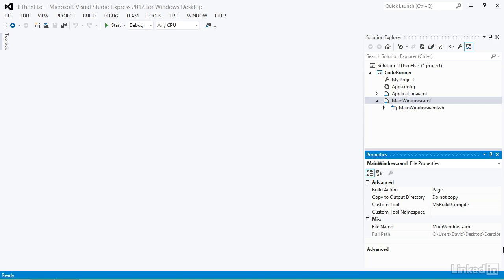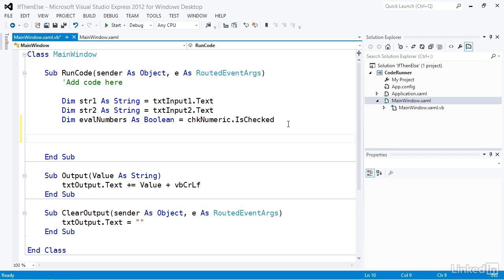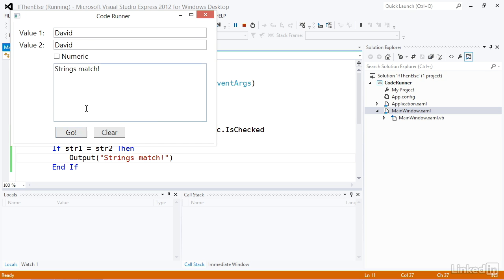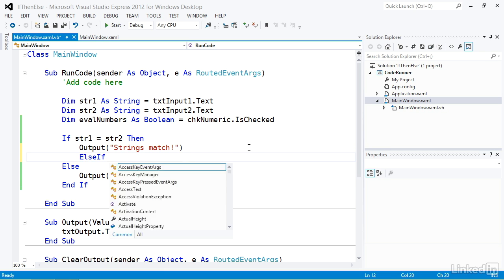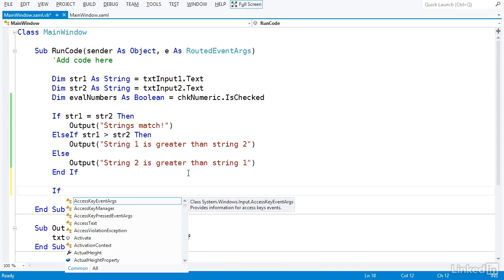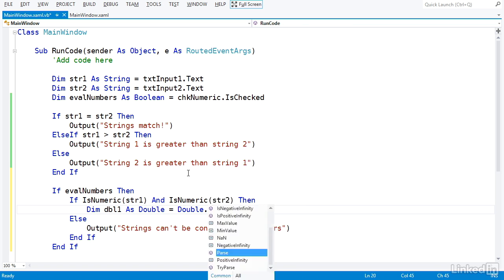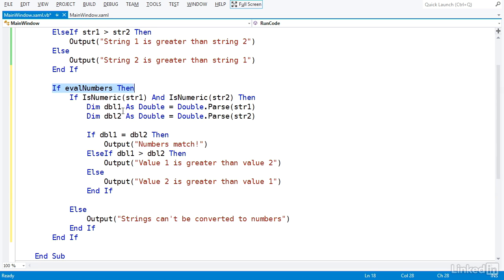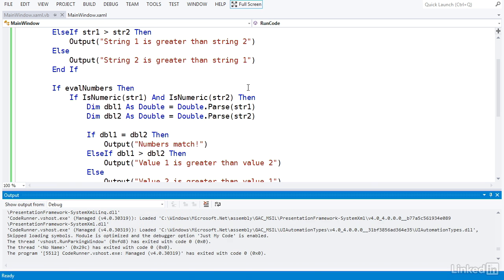4 2 Conditions : Visual Basic Essential Training